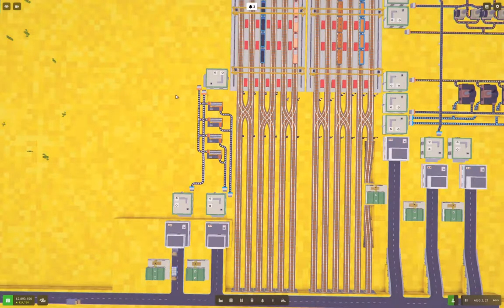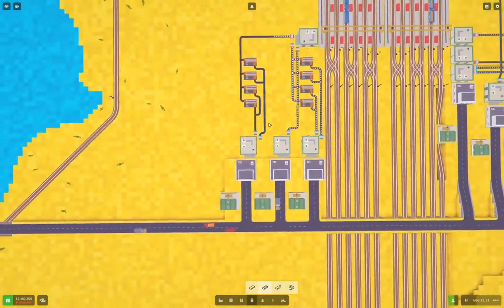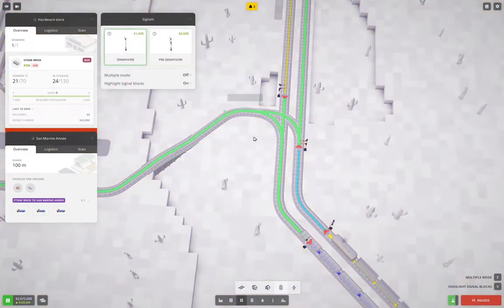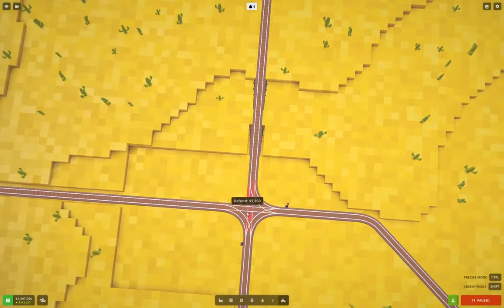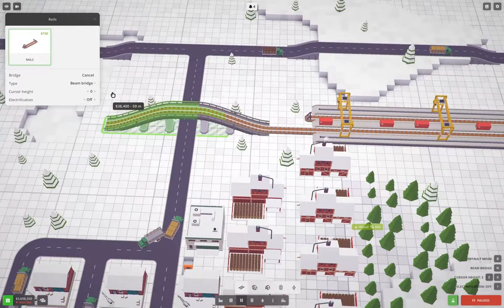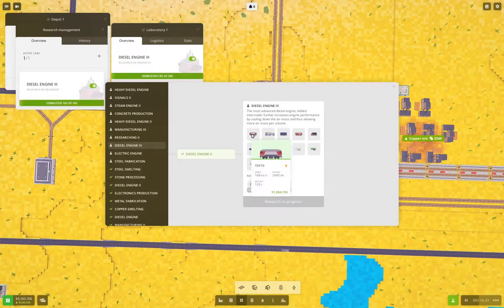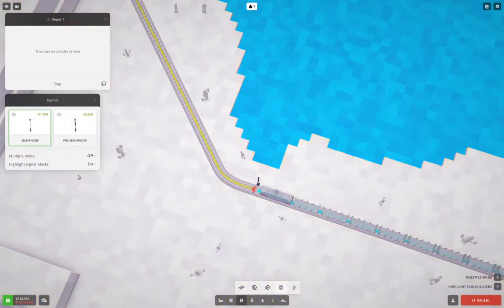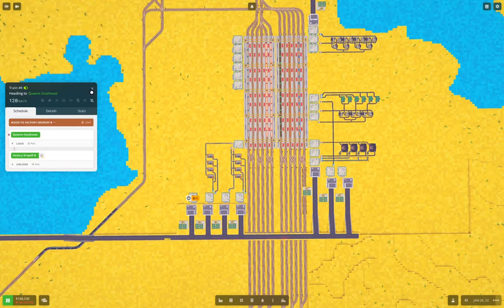The Great Expanse Part 19 | Voxel Tycoon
Look at that! It's more stuff in Voxel Tycoon. Messing about with rails. And wood. And rails. Even riding on a train.